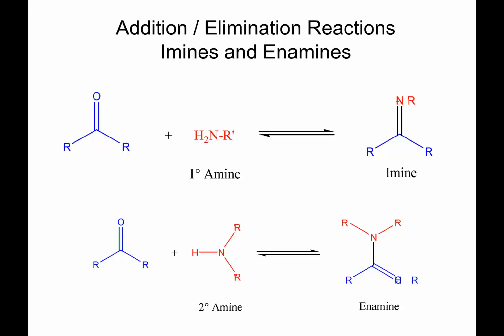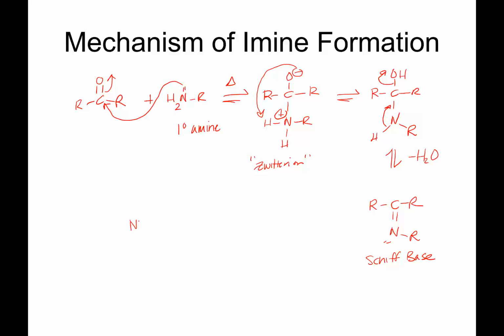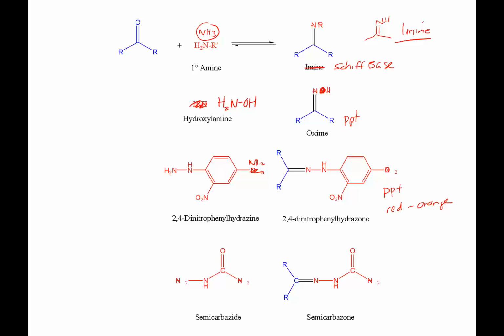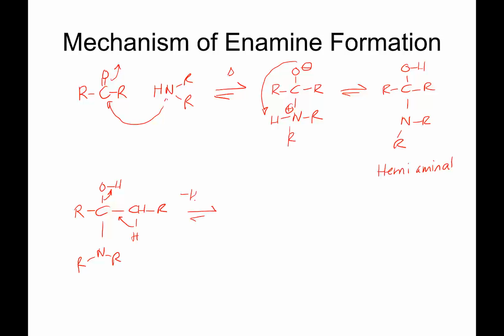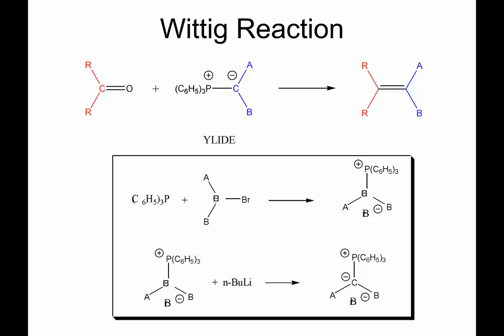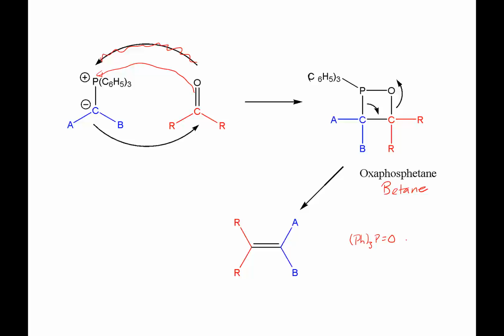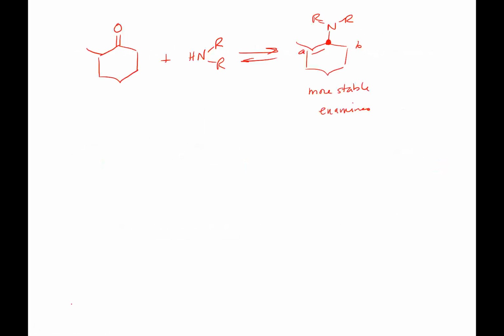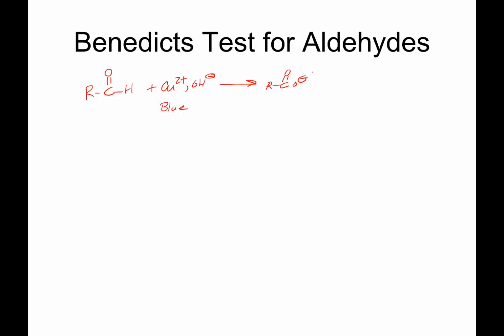Lecture Video Apr 05 2019 1 pm